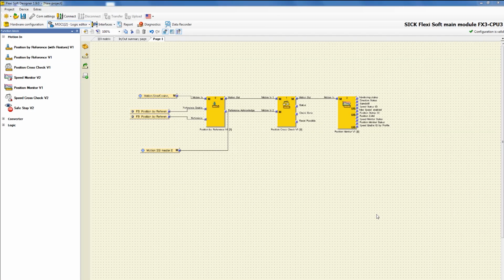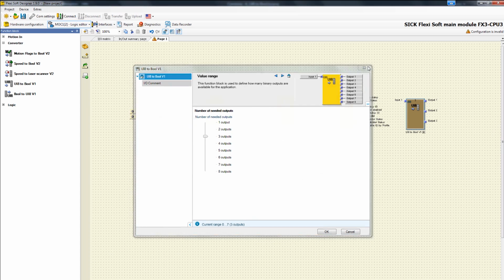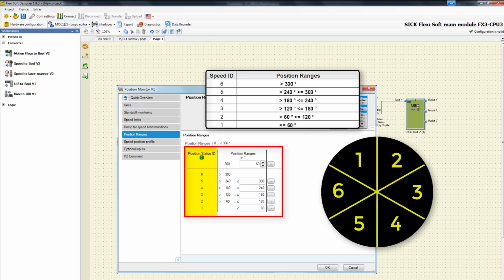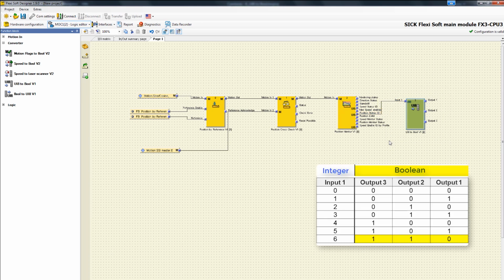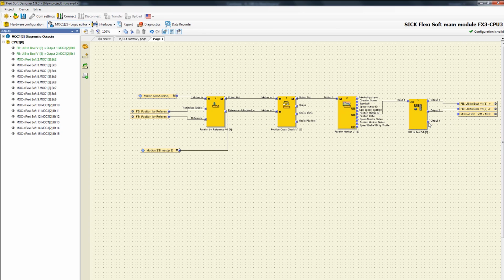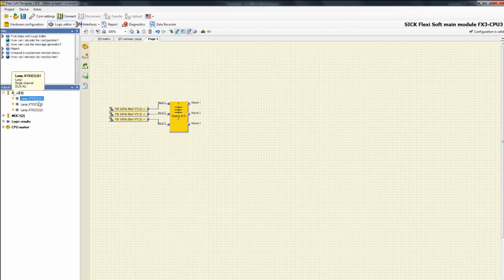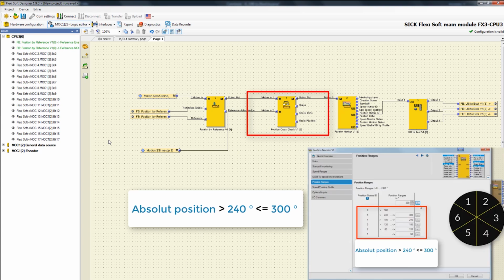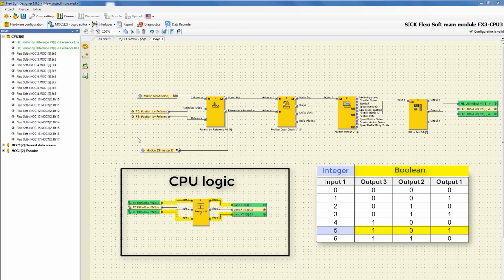Tutorial - Motion Control module function blocks Part 5-8 - UI8 to Boolean Converter V1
This tutorial series presents the configuration of function blocks in Flexi Soft Designer.

In this video, we explain the configuration of the “UI8 to Boolean Converter V1” function block. This function block converts an 8-bit integer value (UINT8) into a Boolean value. It is important for routing signals from MOC1 to the CPU.